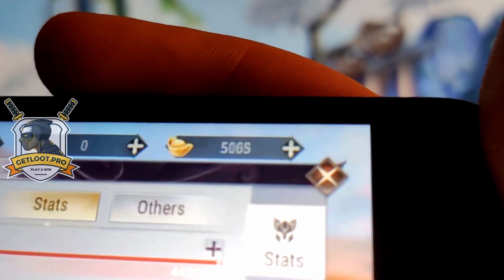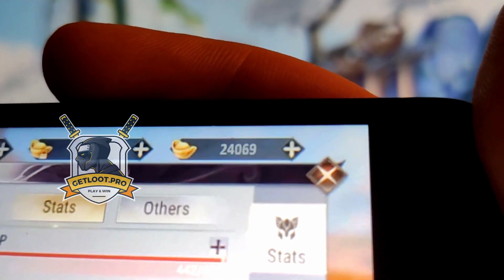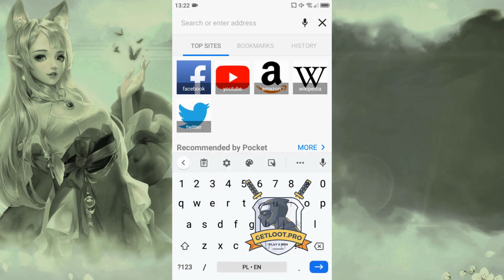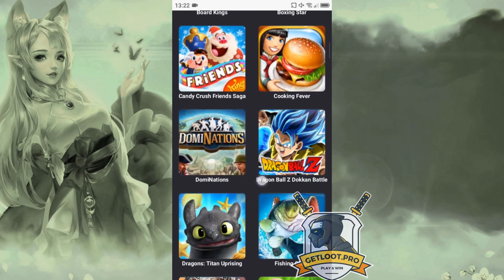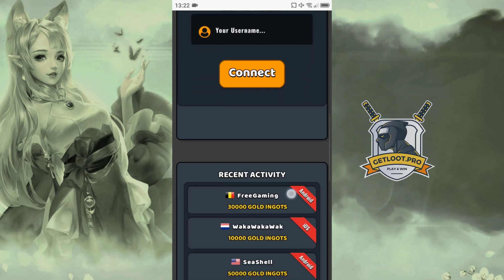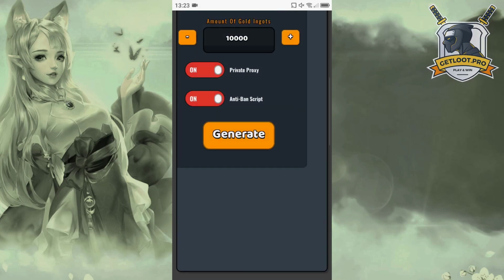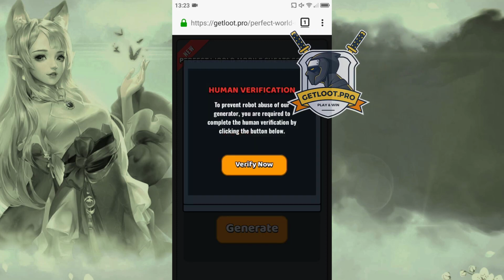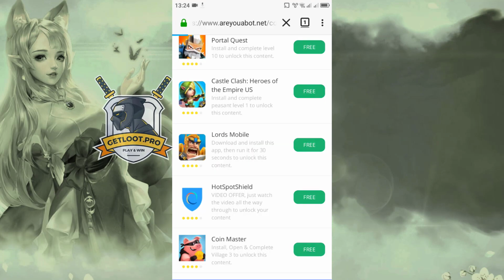😎 How to HACK Perfect World Mobile! || NEW 2022 working Cheat || VERY EASY Step by step tutorial 😎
Hi all players! Now our team are introducing you our unique and even enhanced Perfect World Mobile hack.Our Perfect World Mobile Cheat works on Android and iOS Mobile phones. Using this hack anyone are able to get lots of Gold Ingots and dramatically improve your gaming experience. Hacking method is easy, all you need to do is follow our Step by step tutorial. Enjoy!

How to hack Perfect World Mobile? if you follow these Step by step tutorial, you'll be able to do this in just a matter of mins. Our Perfect World Mobile Generator is absolutely free to use!

Perfect World Mobile Hack is developed and secured by the top web developer, we guarantee that all the things functions as what you see on the video. This Perfect World Mobile hack has been used by thousands of users now, we obtained wonderful reviews and has no bad feedbacks froom them.